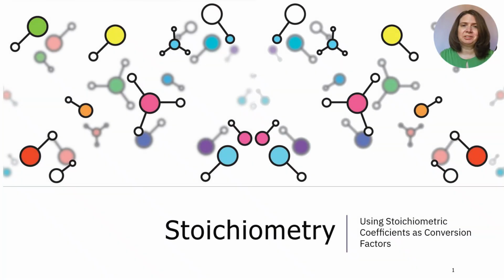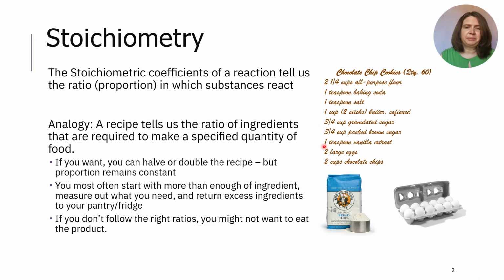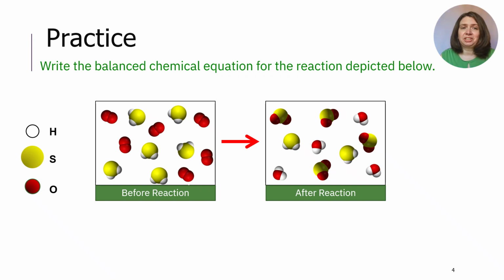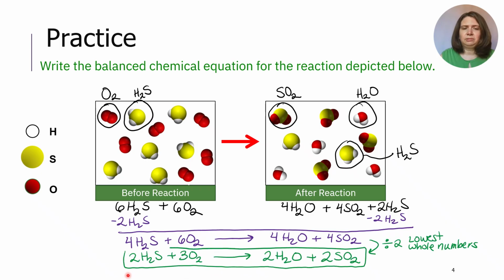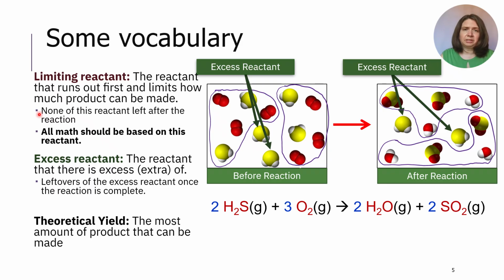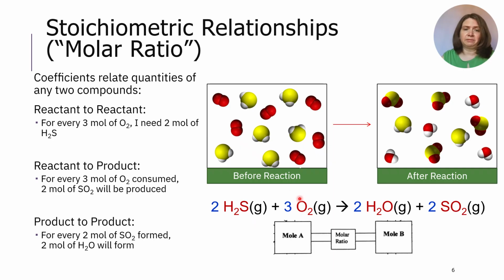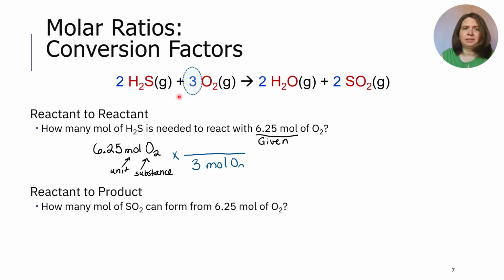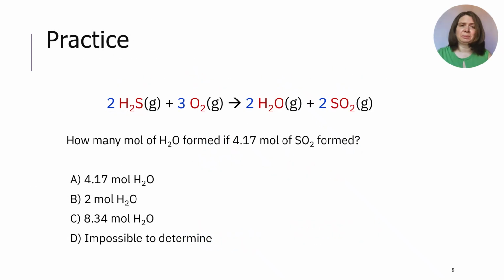11-1 Basics of Stoichiometry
Mol to Mol Stoichiometry